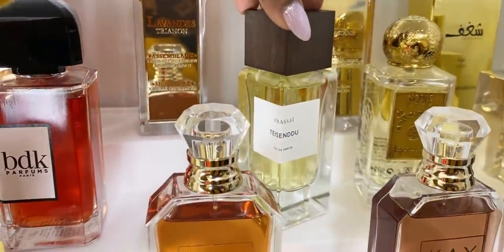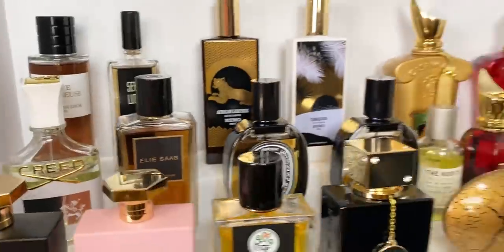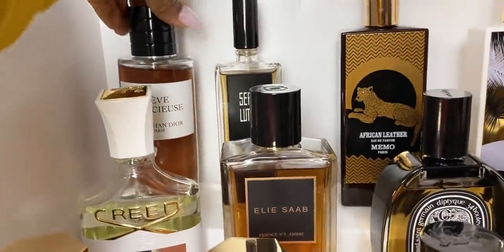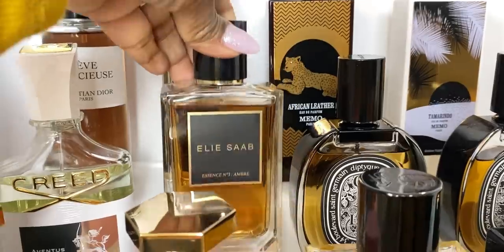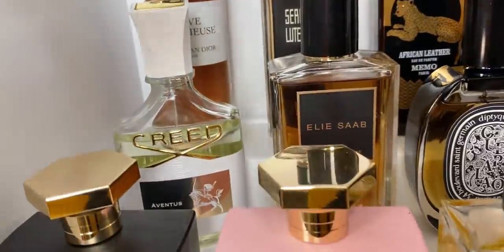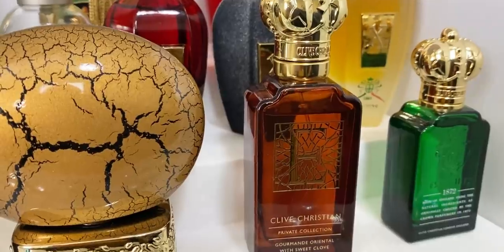MY ENTIRE FRAGRANCE COLLECTION 2021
Hi guys well it’s finally here .. You all have been asking for this for a long time .

Here's a C$5 Off Coupon for your first order at Fragrancebuy.